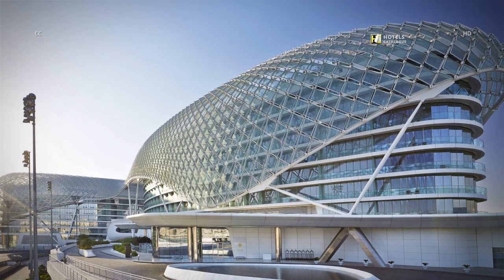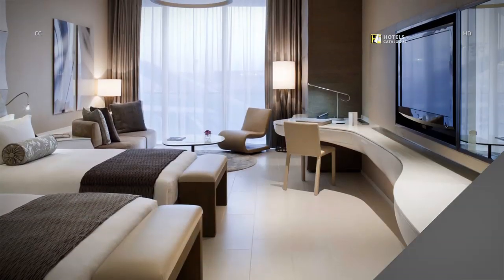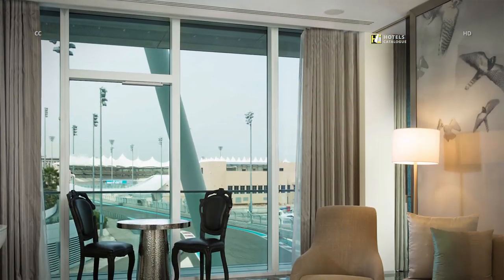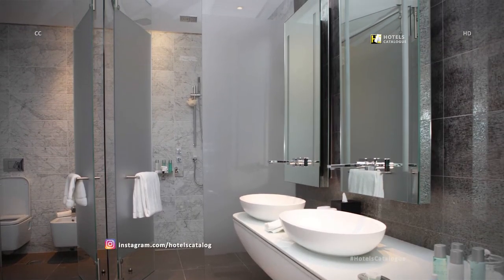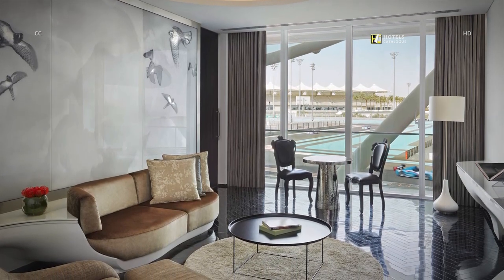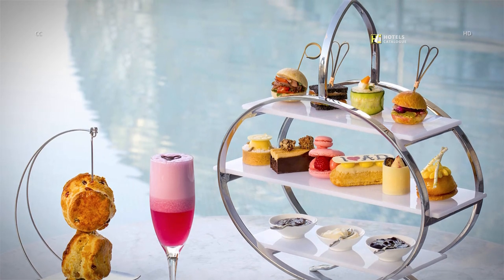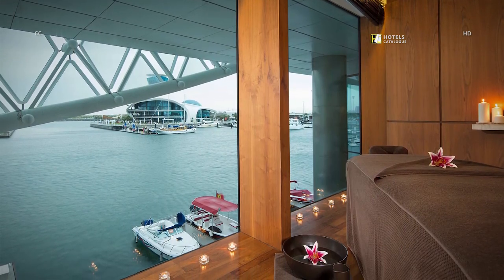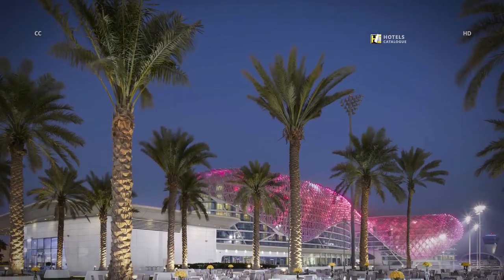Yas Hotel Abu Dhabi - Abu Dhabi Unique Hotels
Hotel details:
Experience a world class hotel at Yas Hotel Abu Dhabi located in Abu Dhabi's most desirable destination - Yas Island. The hotel is connected to the Yas Marina Circuit with easy access to a wide range of attractions including theme parks, shopping malls, a golf course, beach and a marina. The spacious 499 guest rooms and suites offer luxury amenities which include deluxe bedding, complimentary Wi-Fi, flat-screen TVs, floor-to-ceiling windows offering spectacular views of the racetrack or marina. Experience modern convenience with the touch of a button using innovative technology such as mood lighting options, centralized speakers and a media hub panel offering easy connectivity to game consoles, iPod, phones or music player. The hotel features eleven unique dining venues, a spa and fitness center as well as two outdoor pools and a kid’s zone. The hotel offers a total of 3520sqm of event space, including a ballroom, six meeting rooms, four boardrooms and outdoor terraces for meetings and social gatherings.

Additional Info:
This plush hotel is 2 km from the Yas Island Marina Circuit and 3 km from Ferrari World Abu Dhabi amusement park.

The sophisticated rooms feature free Wi-Fi, flat-screen TVs, soaking tubs, and tea and coffeemaking facilities. Upgraded rooms add marina views. Suites have living rooms, guest bathrooms and/or kitchenettes. A presidential suite has a kitchen, a lap pool and a sauna.

Parking is complimentary. There are 7 restaurants and 3 lounges including Italian, Japanese and Mediterranean cuisine and a rooftop lounge. There’s also a modern nightclub. Other amenities include 2 outdoor pools, a kids pool, a fitness centre and a spa.

Address: Yas Marina Circuit - Abu Dhabi - United Arab Emirates